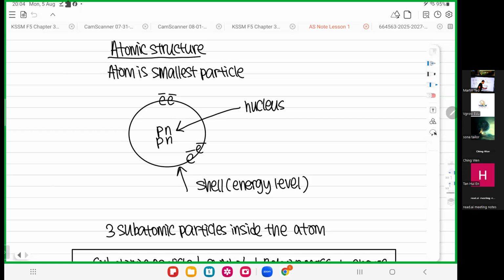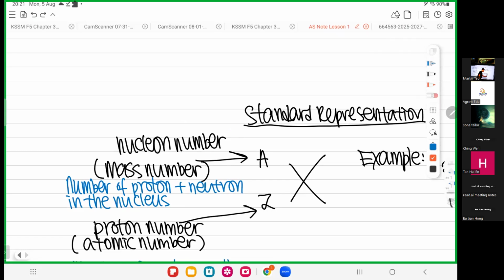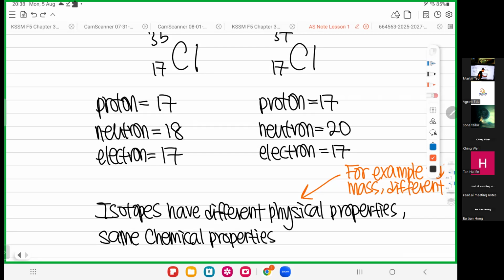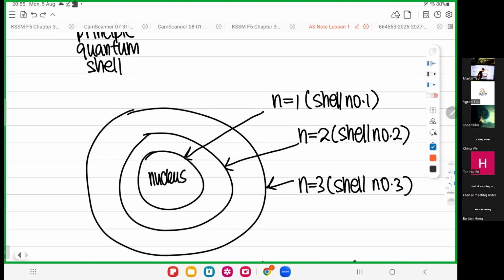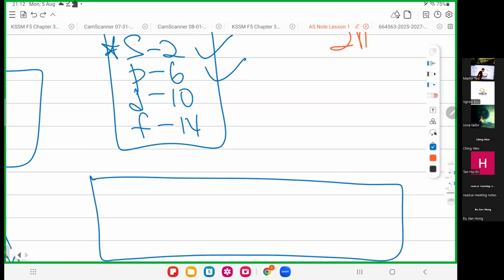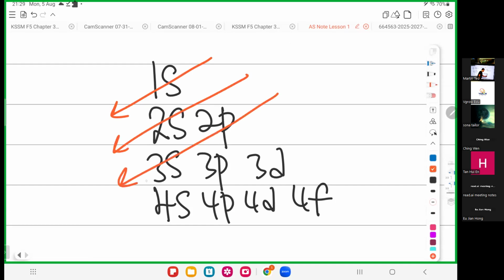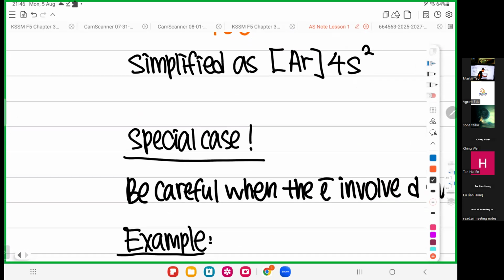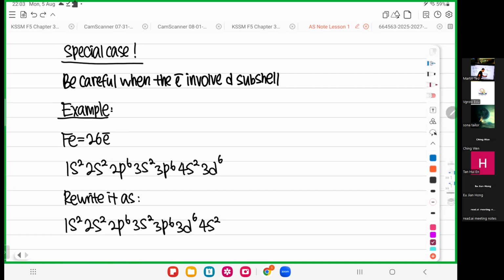2024 AS Chemistry Lesson 1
Topic : Atomic structure, Isotopes, Concept of principle quantum shell and subshell, How to write 1s2 notation form atom and ion